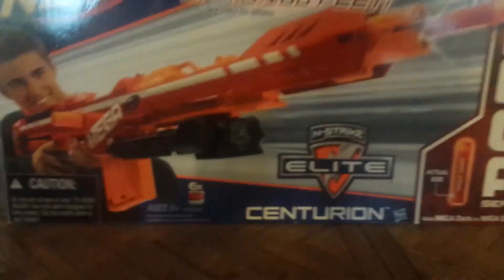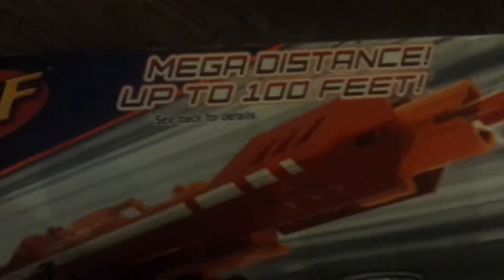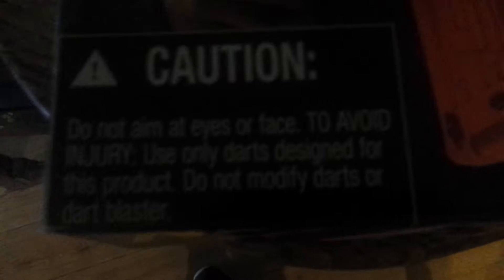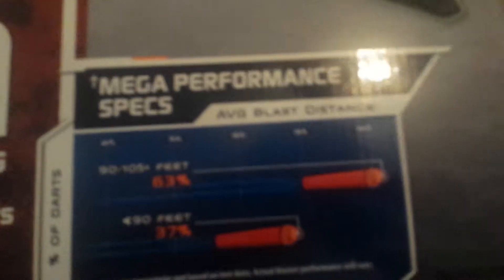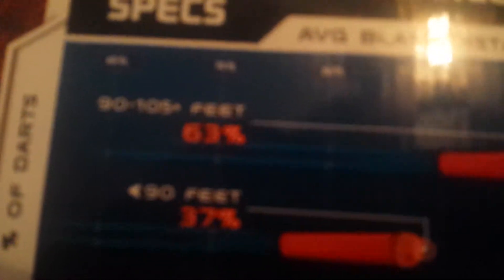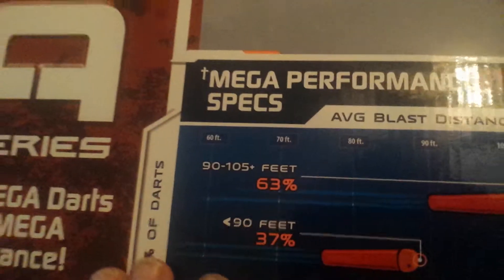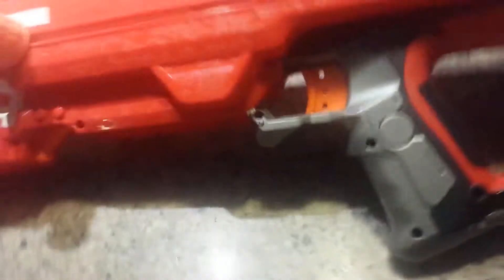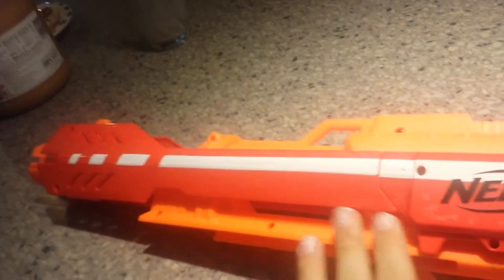The mega centurion n-syrike part one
The mega n-syrike gun part 1 it so big and great it's so cool I will do the other part later.